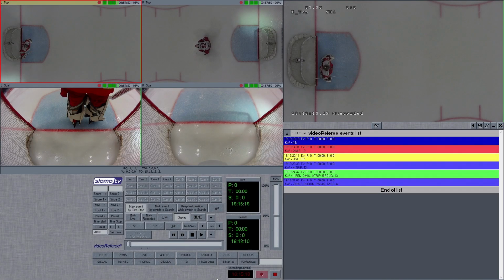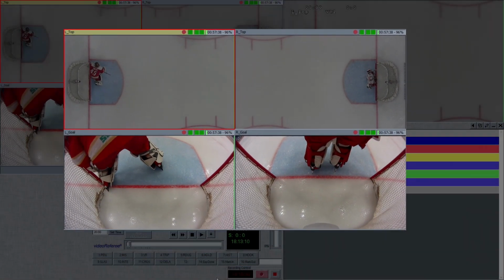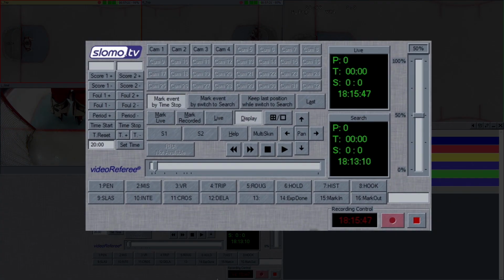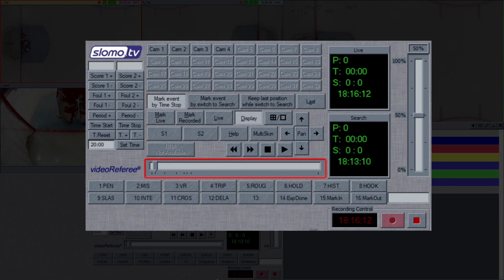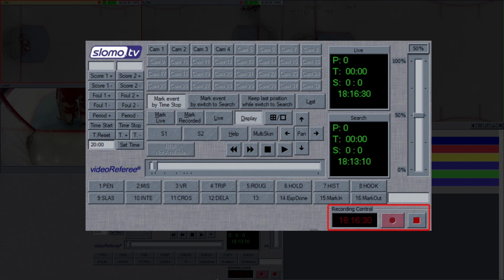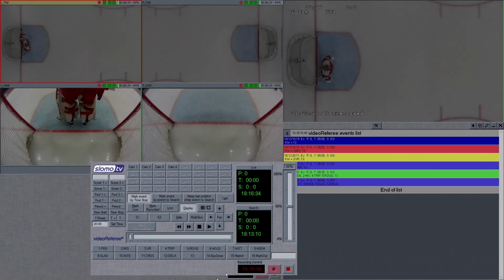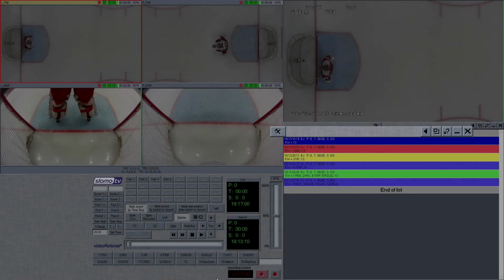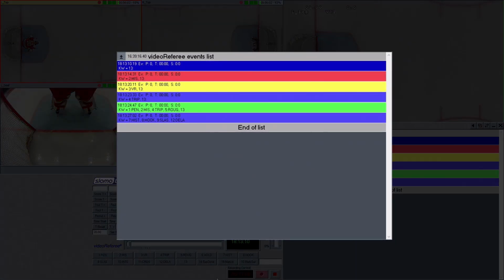videoReferee®. Interface elements. Lesson 2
This video reviews the interface of the videoReferee® SLOMO.TV video refereeing systems.

00:00 – Introduction
00:07 – Program interface
00:18 – Monitoring windows
00:25 – Operating mode and special situations message window
00:38 – Control panel
00:46 – Game data management
00:51 – Active channel selection
00:54 – Event management, display mode switch, playback control
01:04 – Search and playback bar
01:08 – Event tags
01:14 – Scoreboard controller values’ windows
01:18 – Playback speed slider
01:23 – Recording control panel
01:31 – Video output monitoring window
01:41 – Toolbar
01:57 – Event list

You can find out more about the video judging system on our